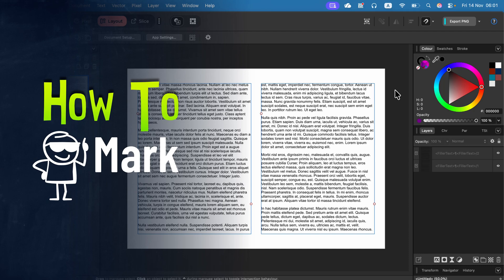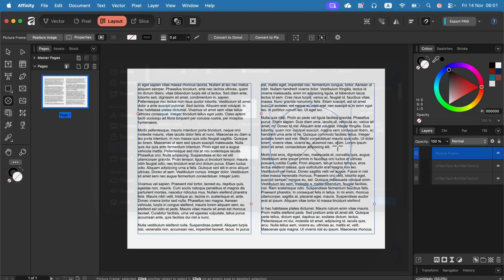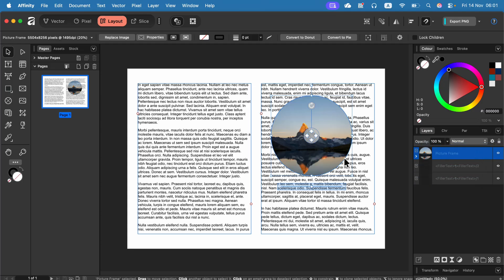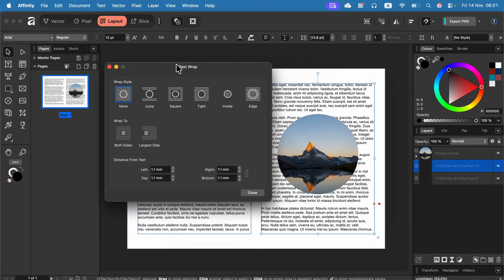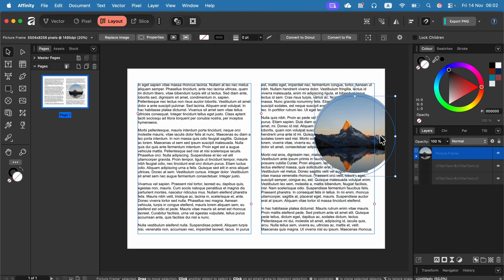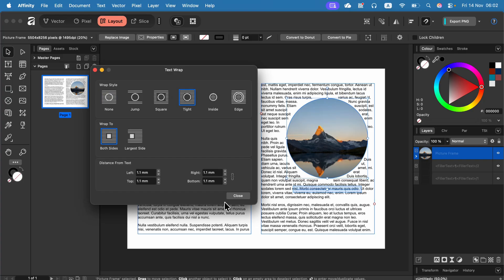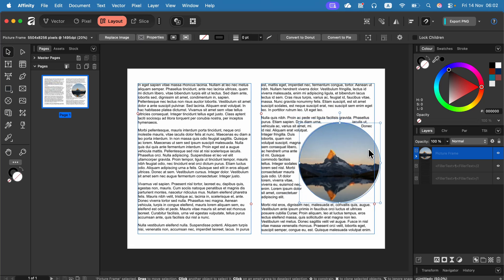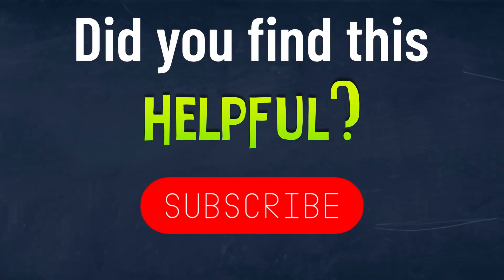How to Wrap Text Around an Image in Affinity Studio 3 (Easy Tutorial)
Learn how to professionally wrap text around images in Affinity Studio 3! This tutorial shows you the simple steps to create beautiful text layouts that flow around your photos and graphics.

Perfect for magazine layouts, posters, and professional documents, this essential skill will elevate your design work in the new unified Affinity app.